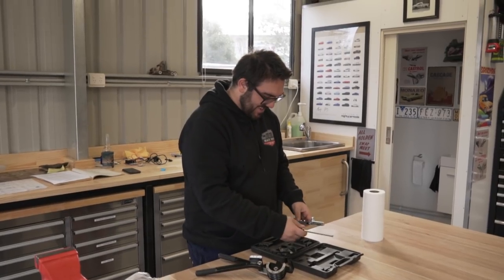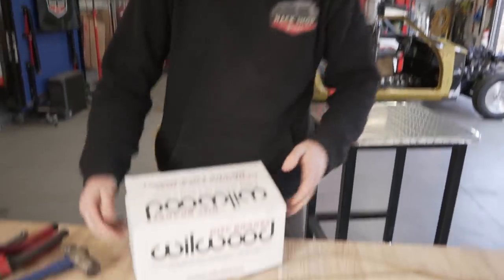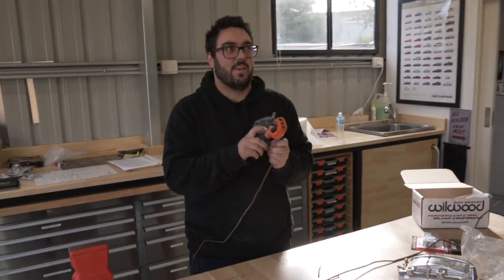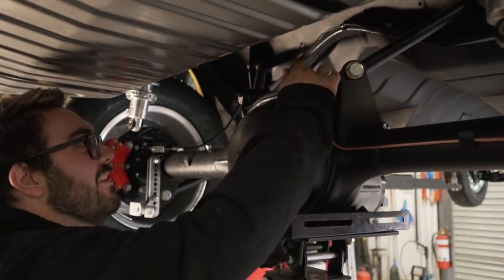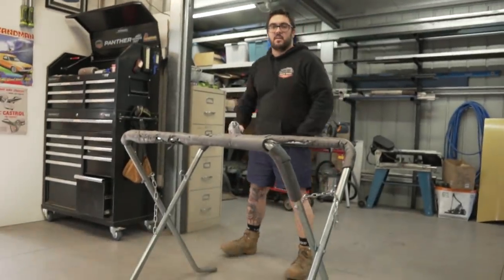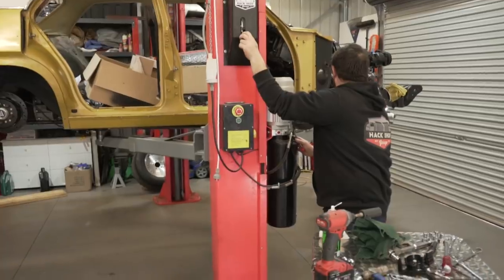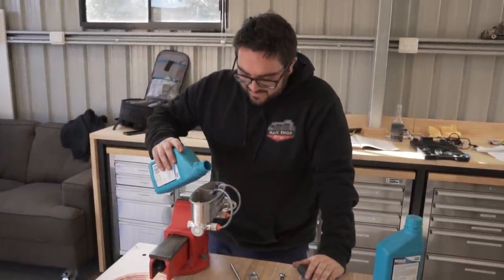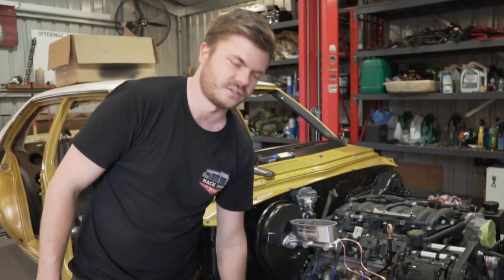LSQ Build - Part 9 - Plumbing The Wilwood Brakes (LS Swap HQ Holden)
In this episode, we install the Wilwood master cylinder, as well as plumb and bleed the Wilwood disc brakes on the LSQ.

ALSO WE HAVNT USED COPPER LINES, THEY ARE COPPER PLATED STEEL LINES